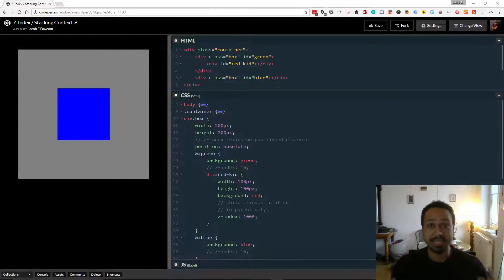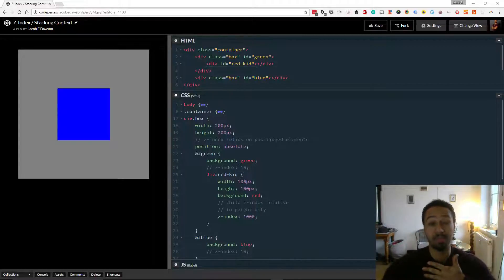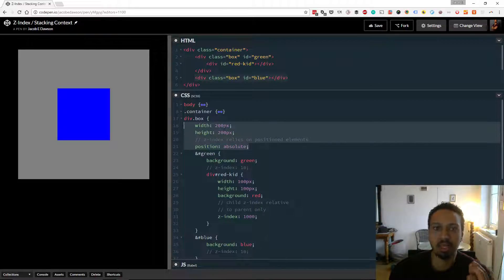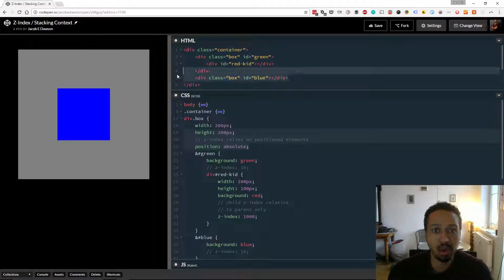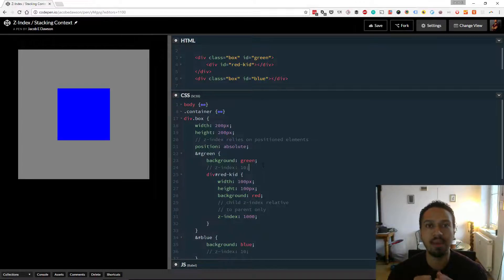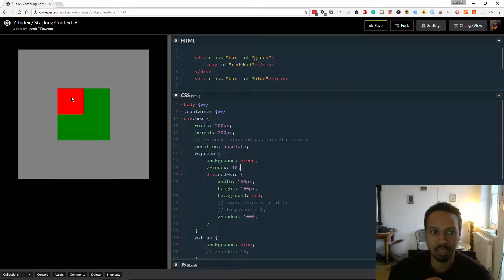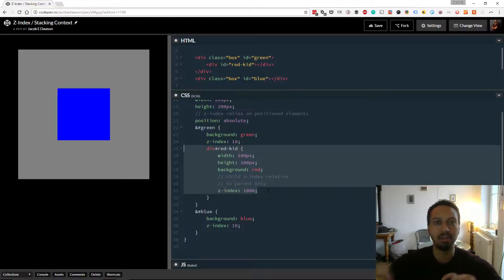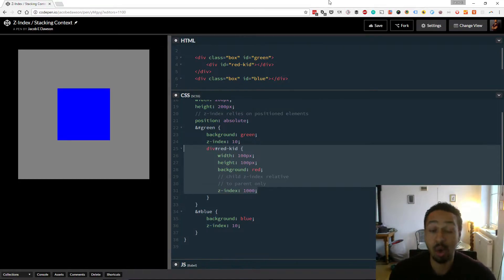Describe Z-Index & The Stacking Context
I'm going through all of the front-end developer interview questions that you can find

In this episode the question is: "Describe z-index and how stacking context is formed"

Like the page if it helped you out, sub for more episodes and visit Jumpjet.io if you want practice & feedback to help you get a web developer job!